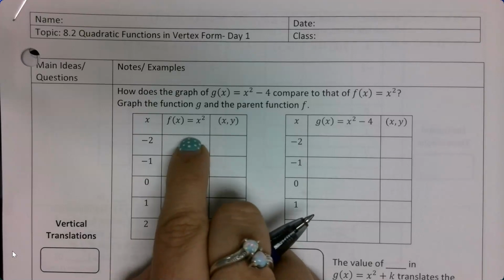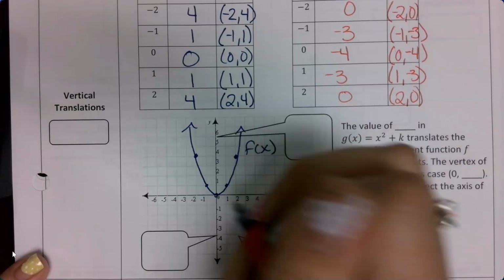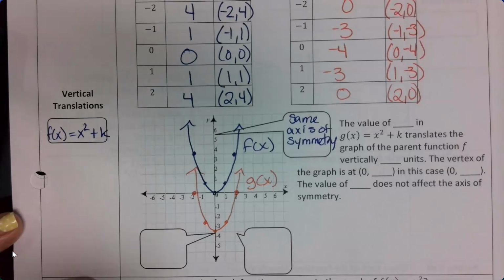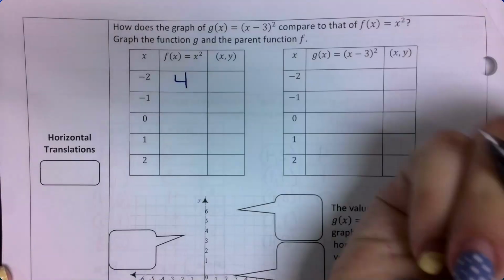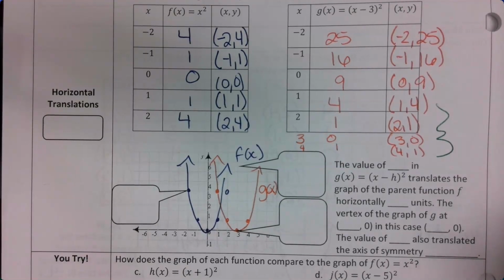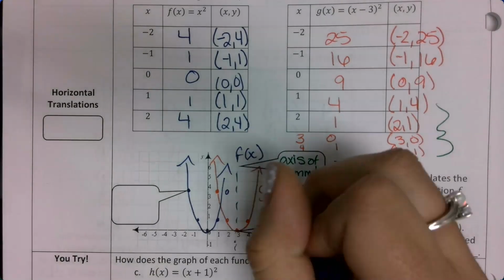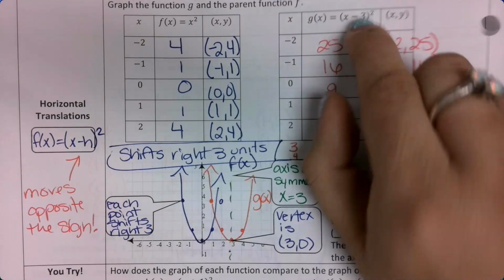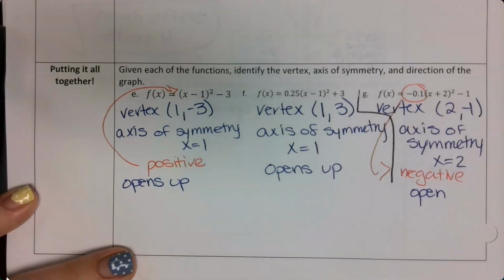8 2 Quadratic Functions in Vertex Form Day 1